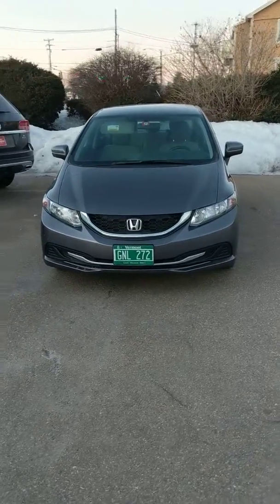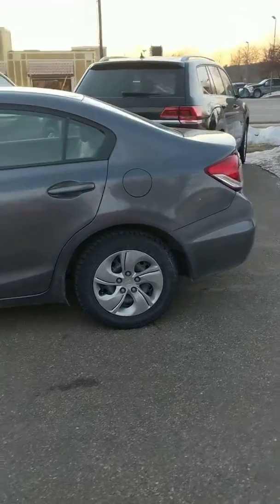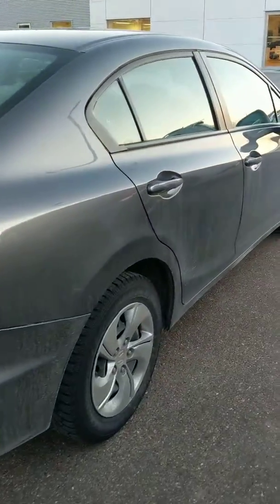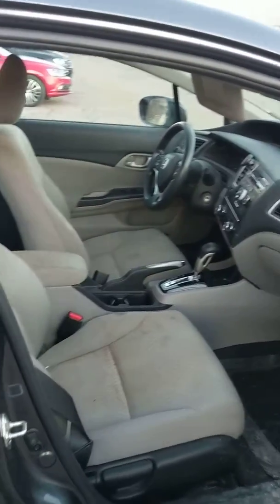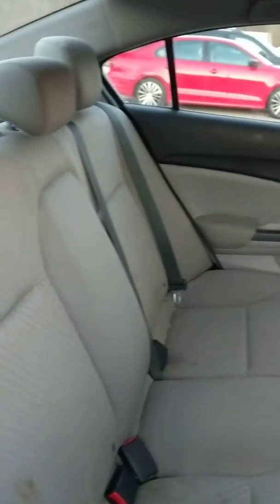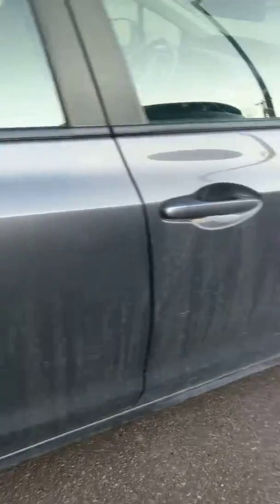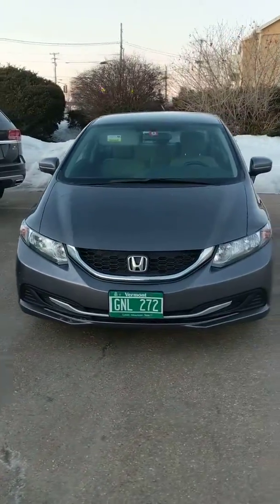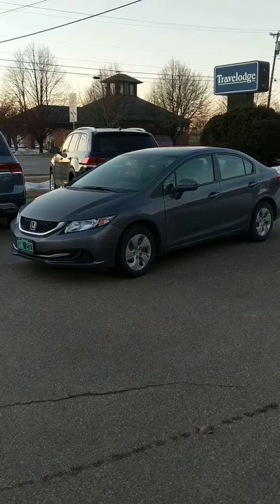2015 Honda Civic w 49k miles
Just taken in trade and looking for a new home!